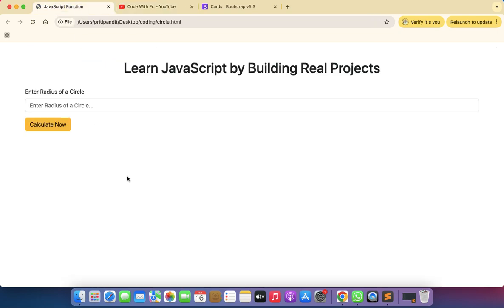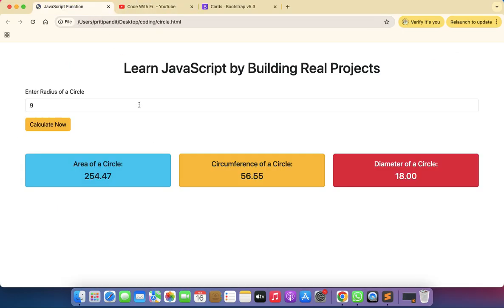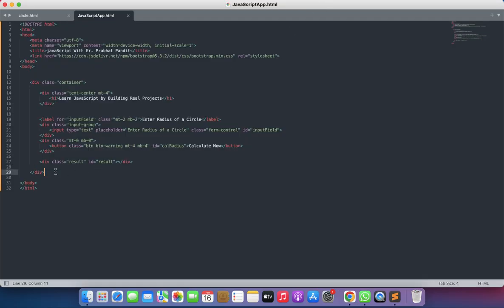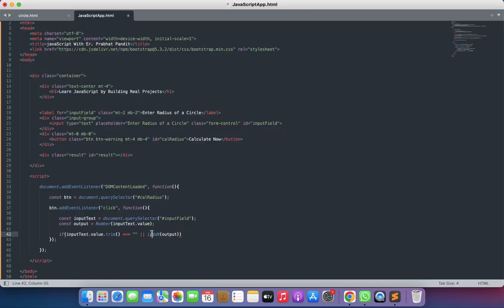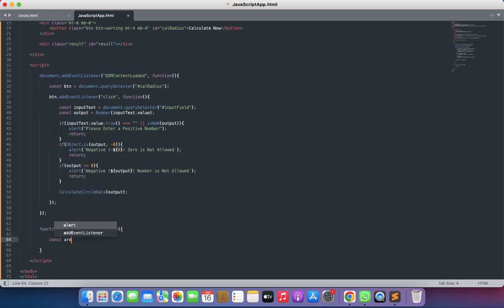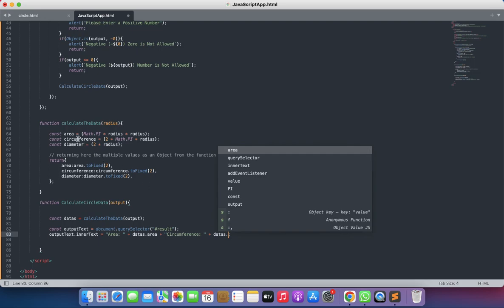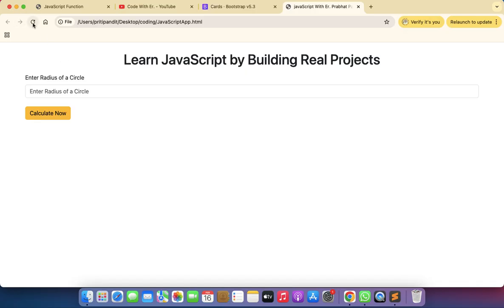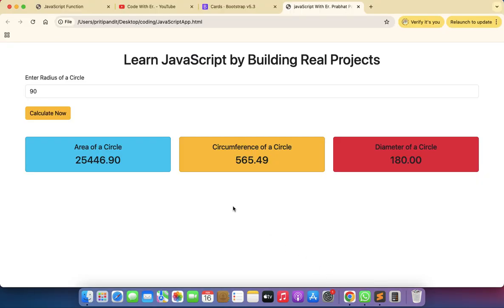Learn JavaScript by Building Real Projects | Circle Calculator with Beautiful UI | Real JS Project 🔥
Build Circle Calculator in JavaScript | Area, Circumference & Diameter Project with Validation + Bootstrap UI

JavaScript Circle Calculator Project for Beginners (Step-by-Step with Validation)

Learn JavaScript by Building Real Projects | Circle Calculator with Beautiful UI
JavaScript Mini Project 2026 🔥 Circle Area, Diameter & Circumference Calculator
Master JavaScript Functions with This Real Circle Calculator Project
JavaScript DOM Manipulation Project | Build a Circle Calculator from Scratch

javascript mini project
javascript real project
circle calculator javascript
area of circle javascript
circumference calculator js
javascript dom manipulation
javascript function project
javascript validation example
javascript number validation
javascript practical example
javascript project 2026
javascript with bootstrap
bootstrap javascript project
javascript input validation
javascript math project
calculate area using javascript
javascript mini app
javascript project with ui
frontend mini project
javascript for beginners hindi
javascript tutorial hindi
web development project
javascript animation example
domcontentloaded example
javascript object return multiple values
javascript tofixed example
javascript object function example
interactive javascript project
coding project for students
simple javascript app
javascript practical coding
learn coding javascript
javascript project ideas
beginner javascript projects
javascript math calculator
javascript real world project

"Next video mein isi project ka React.js version banaunga"

In this video, we will build a Circle Calculator using JavaScript from scratch.

You will learn:
✔ How to calculate Area of a Circle
✔ How to calculate Circumference
✔ How to calculate Diameter
✔ DOM Manipulation in JavaScript
✔ Input Validation (Positive Number Check)
✔ Handling Negative Zero in JavaScript
✔ Returning Multiple Values using Objects
✔ Using Bootstrap UI for Better Design

This is a real beginner-friendly JavaScript project that will help you understand how functions, events, and validation work in real-world applications.

If you are someone who wants to learn JavaScript by building practical projects, this video is for you.

🔥 Next Videos in This Series:
→ Circle Calculator in React.js
→ Circle Calculator in Vue.js (Composition API)